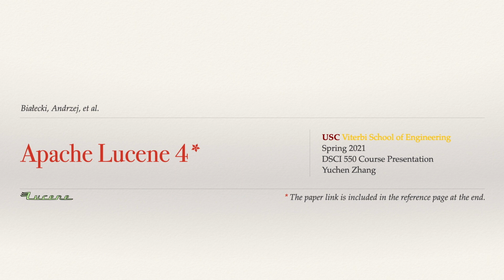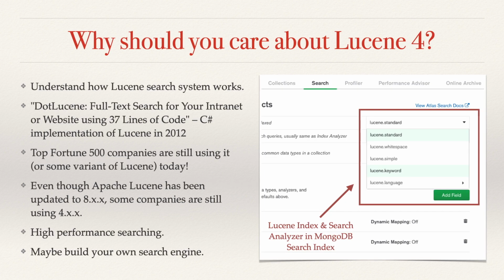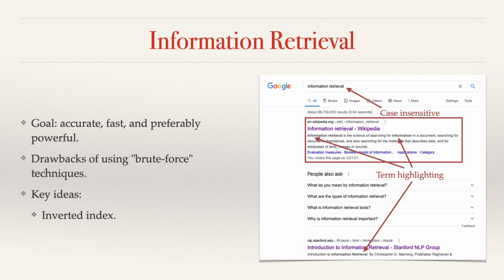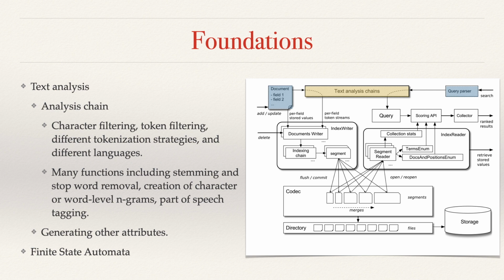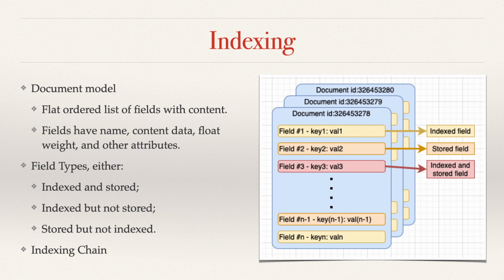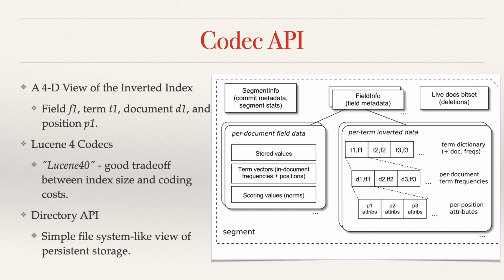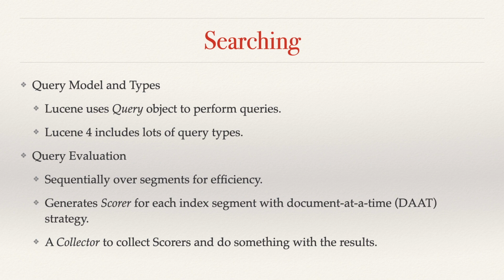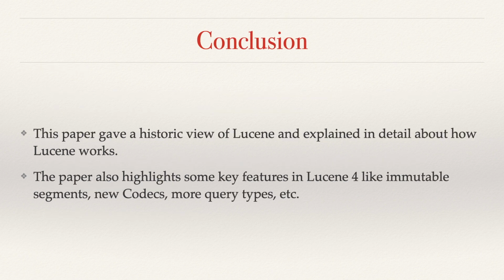Paper Review - "Apache Lucene 4." SIGIR 2012 workshop on open source information retrieval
Original paper: Białecki, Andrzej, et al. "Apache Lucene 4." SIGIR 2012 workshop on open source information retrieval. 2012.

This is a paper review for Spring 2021 - DSCI 550 at USC Viterbi School of Engineering.